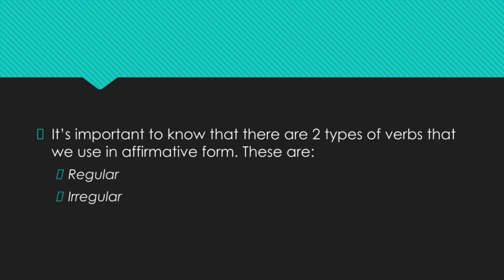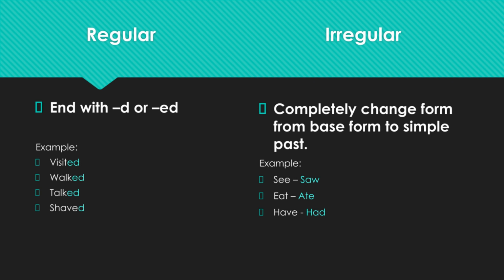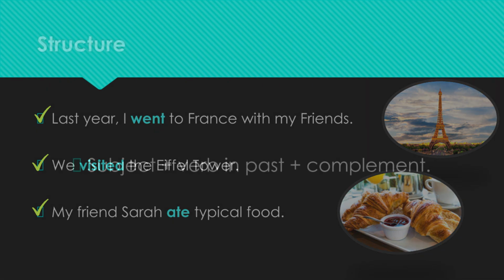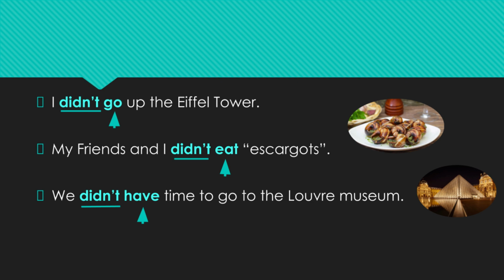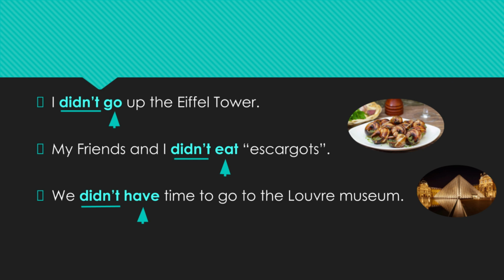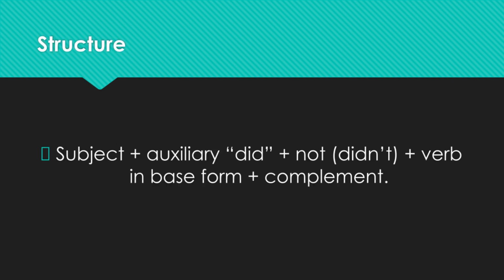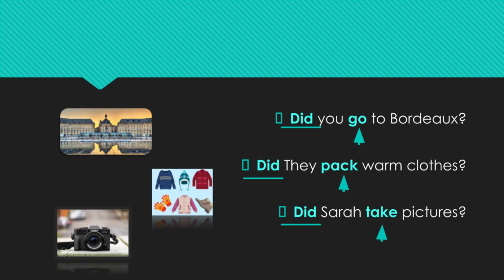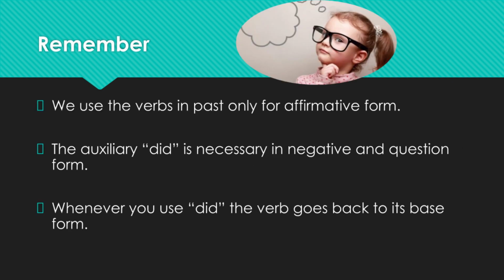Simple past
Basic rules of simple past, affirmative, negative and question forms. If you have any questions post them in the comments. ;)